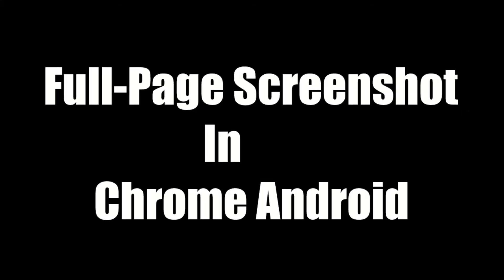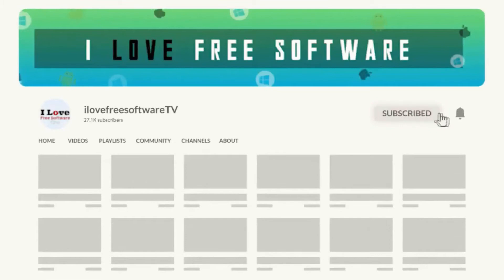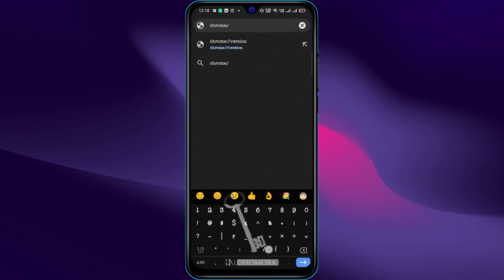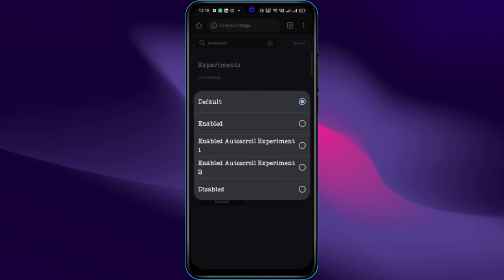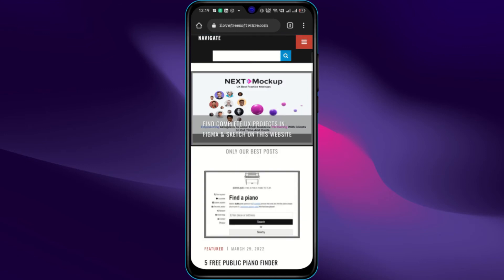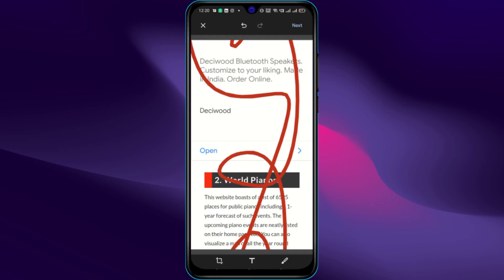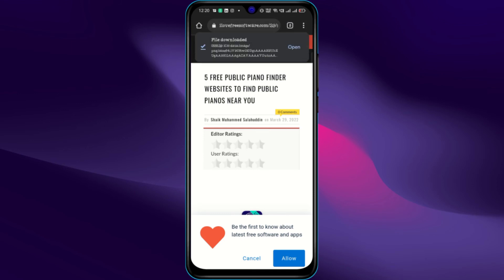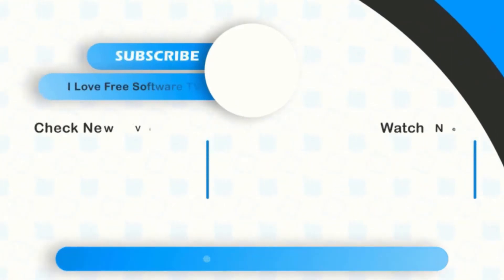How to Take Full Page Screenshot in Chrome Android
Open Chrome on your android phone.
Then paste this path in the address bar.
You can find it in the description below.
Now search screenshot.
There you will find, chrome shares long screenshots.
Enable the feature from there.
Then relaunch Google Chrome.
Open a website.
Tap on the three dots, and then on share button.
There you will find the Long screenshot option.
Capture your desired length of page in the screenshot.
Then tap on the next button.
And share or save the screenshot.

There you have it, taking  a full page screenshot in chrome android is that easy..

Address- chrome://flags